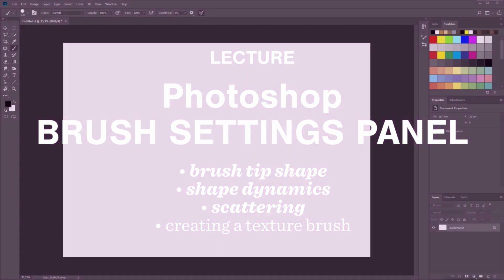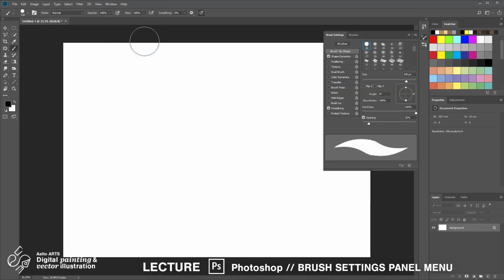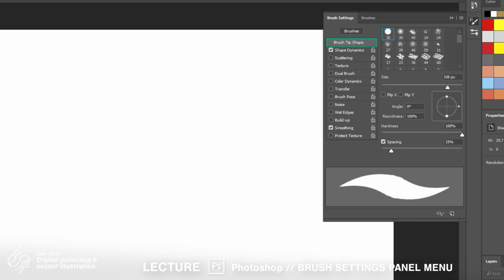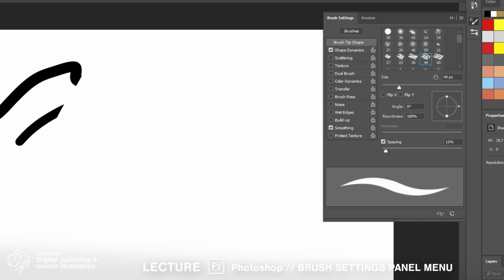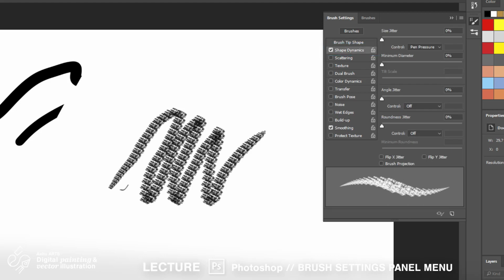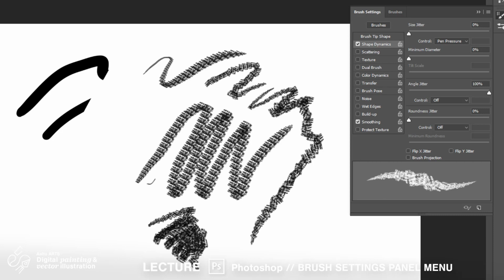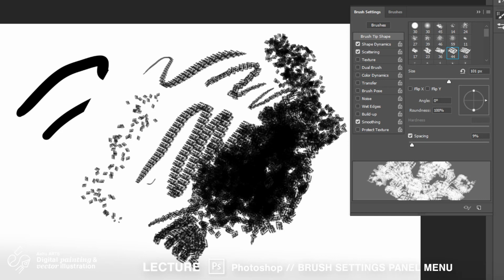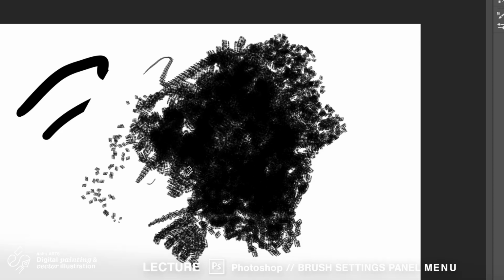PS Brush settings panel